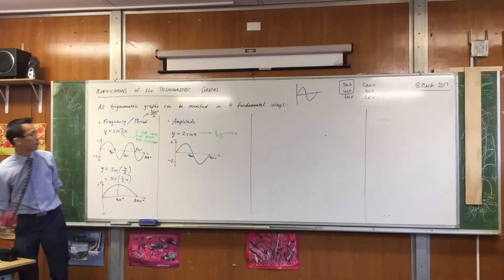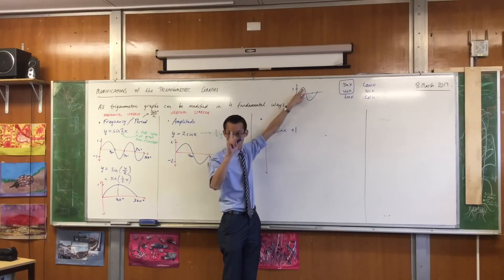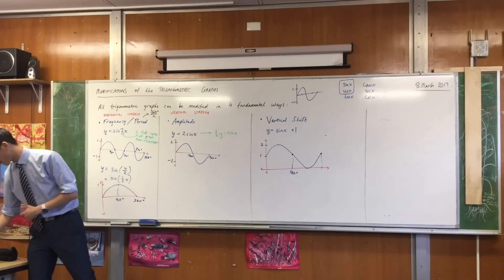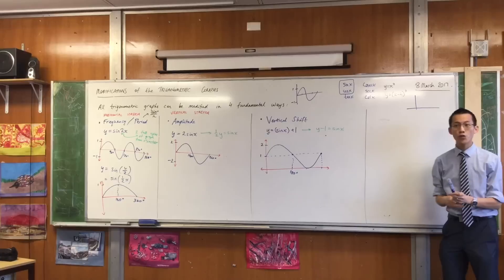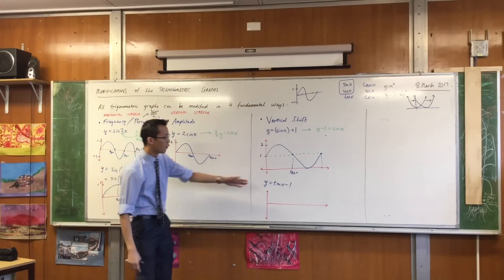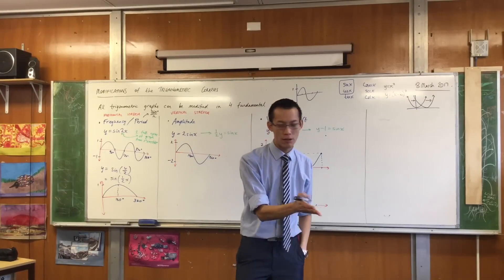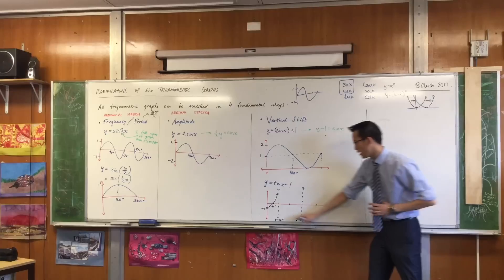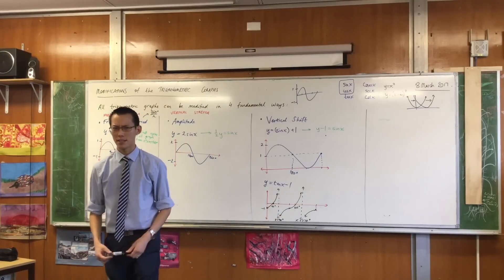Modifications of Trigonometric Graphs (3 of 5: Vertical Shift)